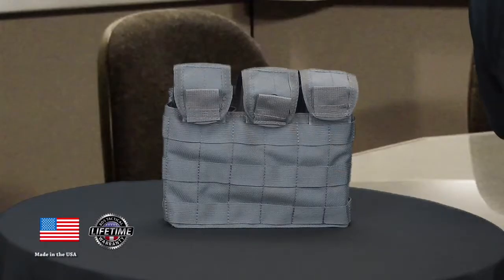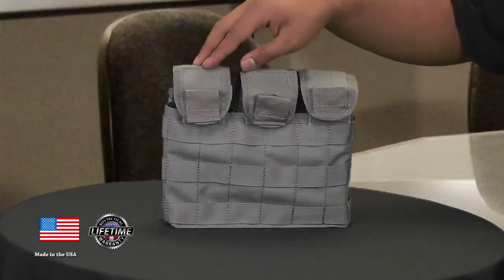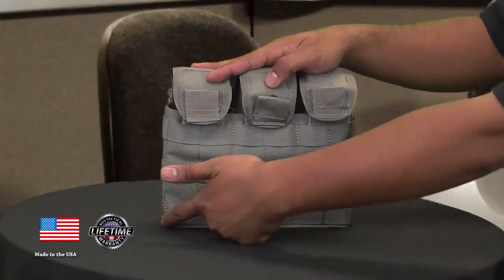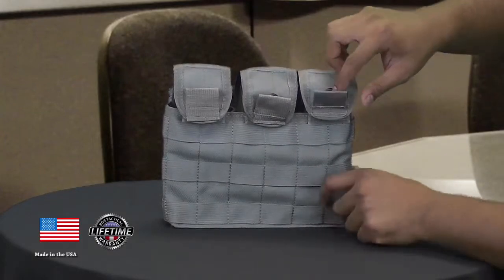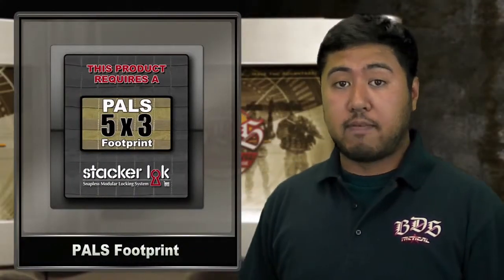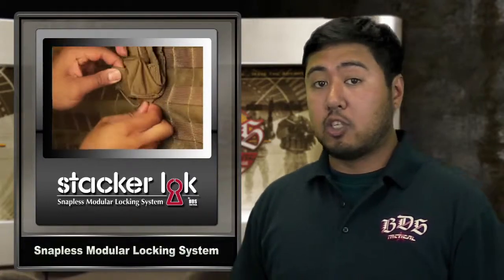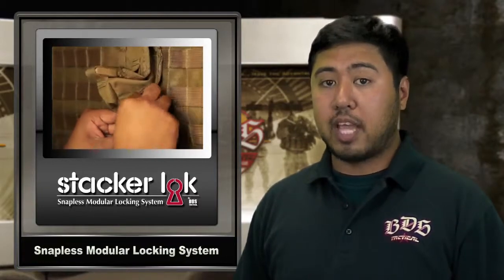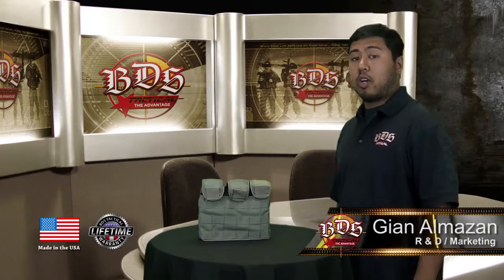BDS Tactical Modular Stacker 6 Magazine Pouch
The BDS Tactical Modular Stacker 6 Magazine Pouch is made to fit up to 6 GI issue 30 round magazines for the AR-Colt series rifles.  The Stacker 6 pouch is one large pouch with an un-interrupted front that has a divider inside to keep the magazines separate.  The Lids on this magazine pouch are fully adjustable / removable and secures with both hook & loop and a snap.  On the adjustable lid is a 1.5" inverted pull tab for easy access especially when wearing gloves. The front and sides are covered in with 3 rows of PALS webbing for mounting optional modular pouches. There is a large grommet on the bottom of the pouch for excellent drainage. The Stacker 6 Magazine Pouch takes up 5 across, and 3 rows down of PALS webbing and attaches with the BDS Tactical Stacker Lock snapless modular locking system.